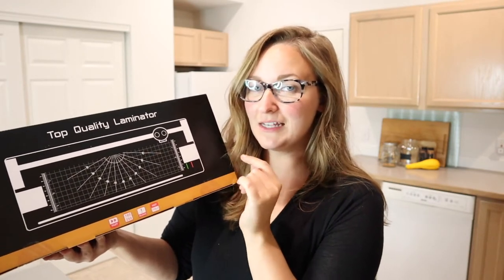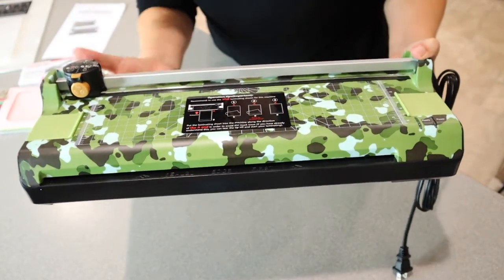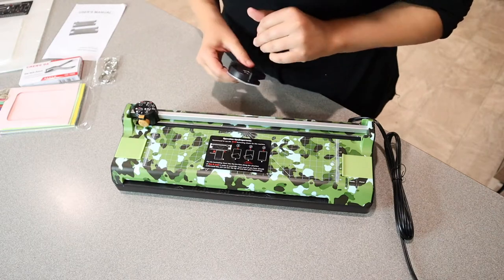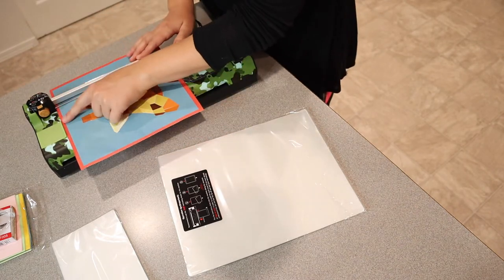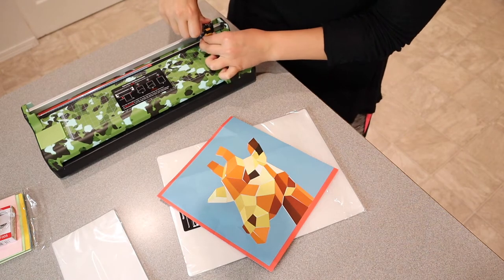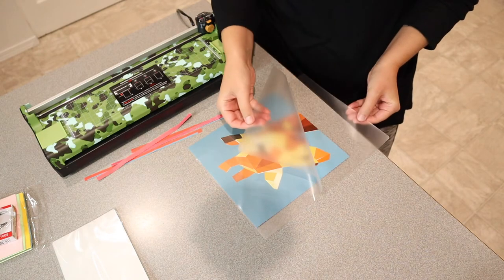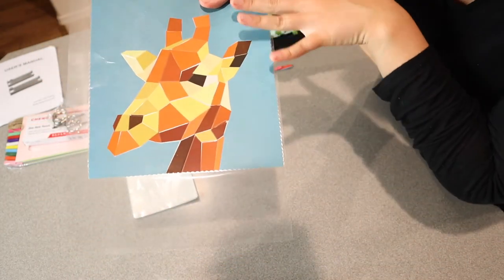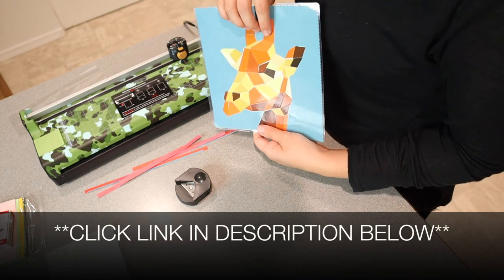UNBOXING: Camouflage Thermal Laminating Machine | 2022 REVIEW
👇👇 PRODUCT LINKS 👇👇
Laminator

👇Try Amazon Prime for 30 Days FREE!👇

✔【COMPATIBLE FOR MORE DIFFERENT SIZE POUCHES】: This laminator machine is compatible with laminating pouches from the size of business card to the size of A3 paper,boasts with a quick warm-up and fast laminating speed to boost your efficiency and Protect and Preserve your Important Documents such as cards, presentation materials and photos, nicely for home, office and school use.Please Note :We have multiple items in stock ,you will receive this machine within 2-5 days!
✔【5 In 1 LAMINATOR MACHINE AND NO NOISE】: Including a corner rounder and three-different-patterns paper trimmer and 50 pouches(25 for A4, 25 for A6)), this is a newly updated laminator machine with a speed of 250mm/min for the laminating system. Besides owning its double roller design ensures a smoother and faster lamination, so there will be low noise when laminating the paper, which create an quieter environment for us.
✔【ABS BUTTON INSERTED AND NO PAPER JAM】: All the laminating process are easy to operate, you could see the related introducing video in the pictures page. If the papers or pouches are stuck in case, press the ABS Button and remove the stuck papers or pouches from the laminator, ONE-TOUCH PAPER EXIT AND won’t affect your machine.
✔【3 IN 1 PAPER TRIMMER AND BEAUTY CUTTING】: Featured with three different cutting patterns, straight, perforated & wave, the laminating machine is built in a sharp and safe rotary paper trimmer, accurate grid lines and removable metal bar for effortless cutting. Also it comes with a corner rounder, you can easily get beautiful rounded corners, especially suitable for photos papers, etc fillet cutting. Simple and Practical.
✔【TEMPERATURE CONTROL TO PROTECT YOUR MACHHINE】: Built in a 2-roller heating System(supported both thermal and cold laminating works), this laminator won't be too hot with an intelligent temperature control system, which would be more safety to protect your machine and make it last longer year.